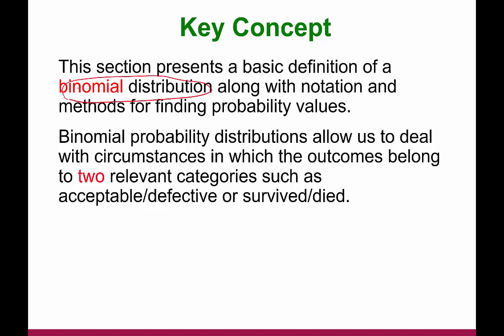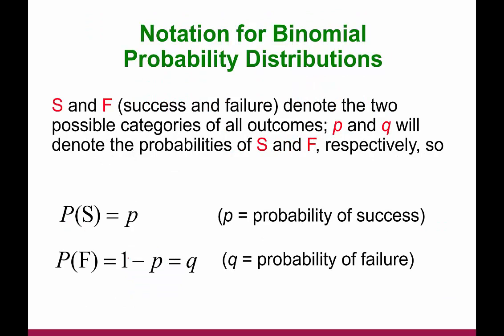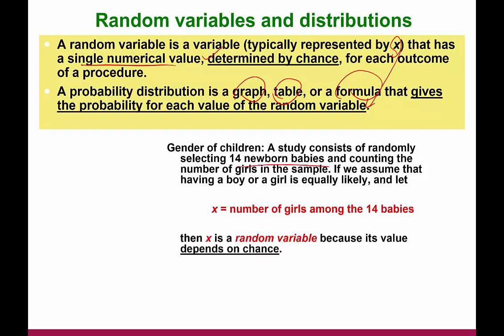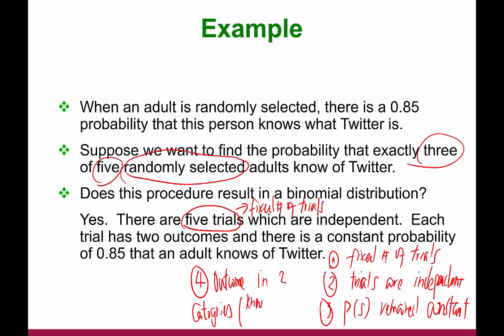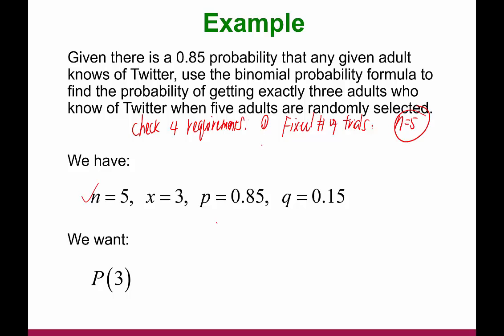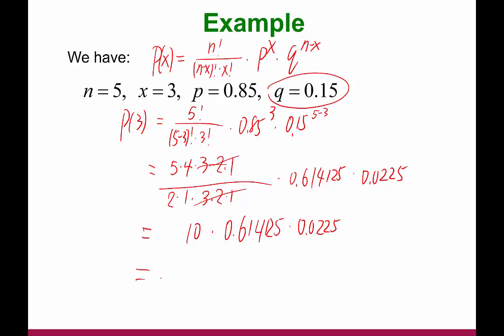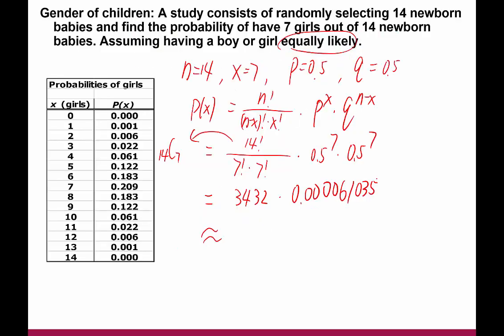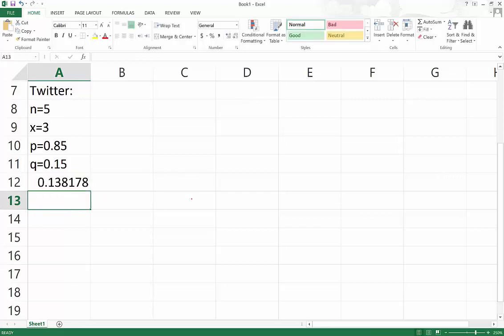Chapter 5 Probability Distribution Part 2